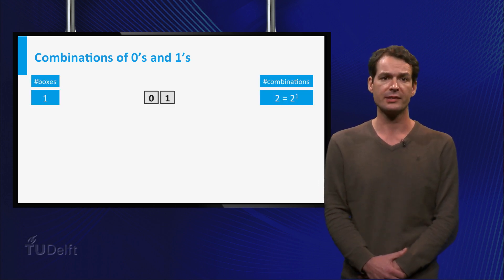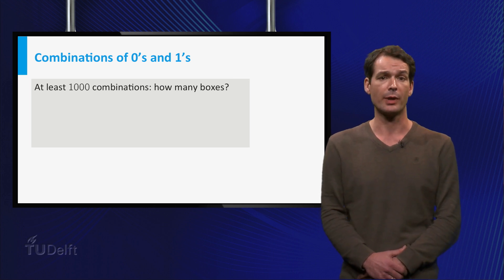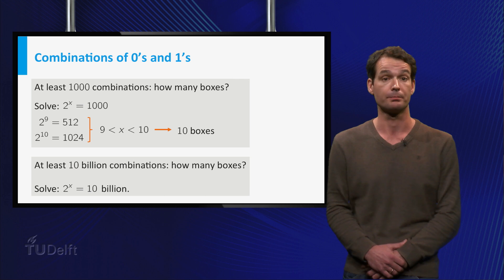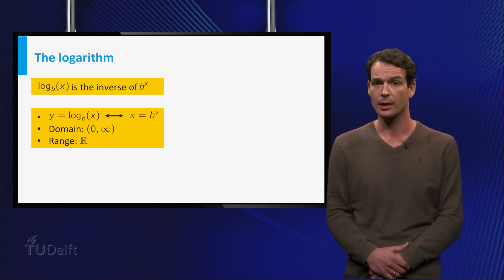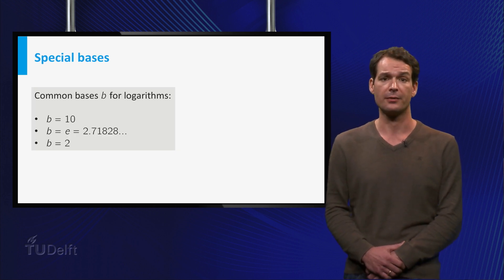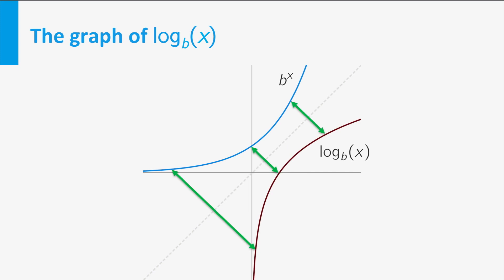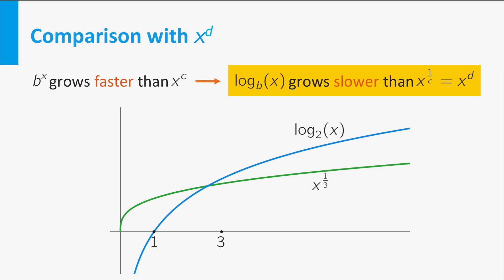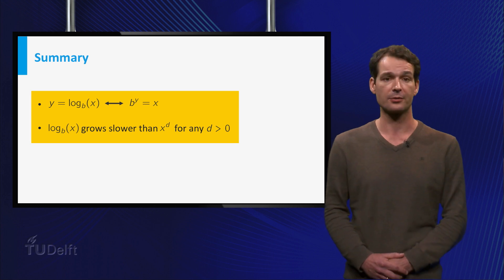Logarithms - Functions - Mathematics - Pre-university Calculus - TU Delft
This educational video is part of the course Pre-University Calculus, available for free ©️ TU Delft, released under a CC BY NC SA license A logarithm is the inverse function of an exponential function. Learn more in this video! This video is part of the edX course: pre-university Calculus (Calc001x)